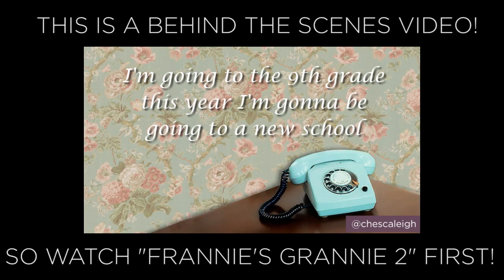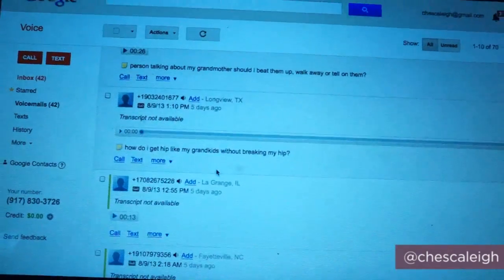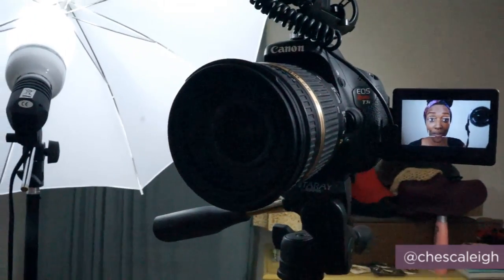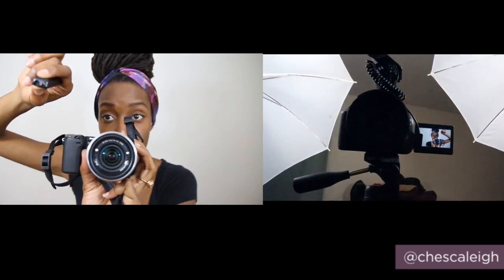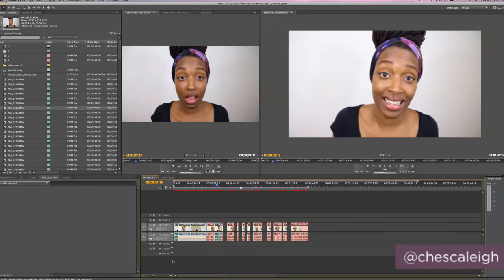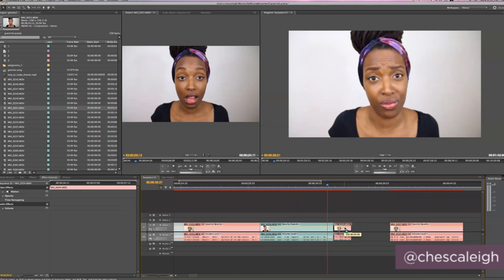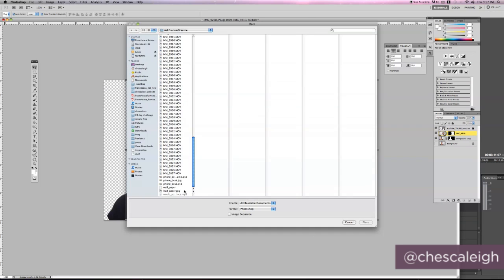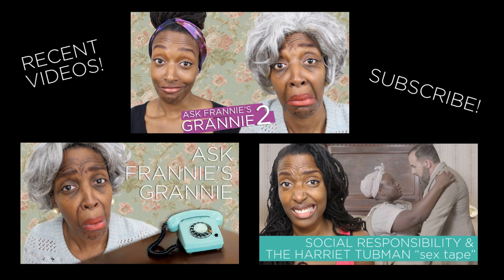Ask Frannie's Grannie | Behind the Grannie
Leave a message for me & Grannie! (917) 830-  FRAN

Have a question for me or Grannie? Leave us a message!
(917) 830-FRAN